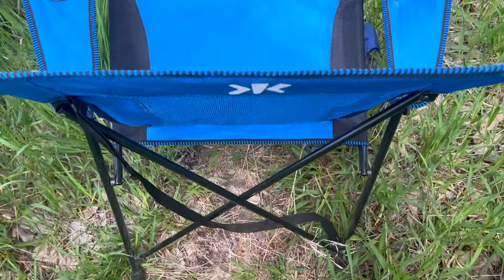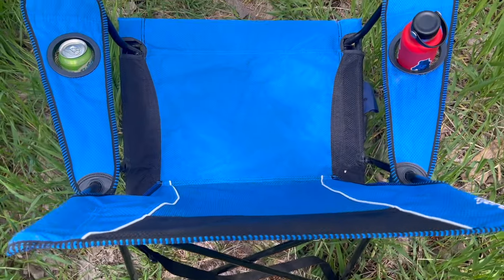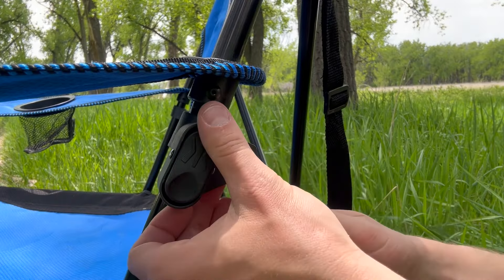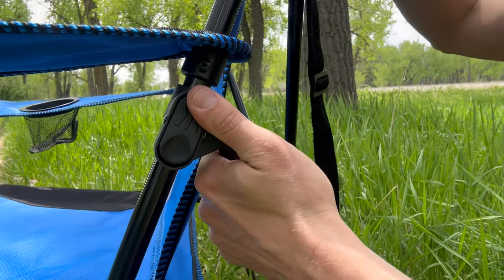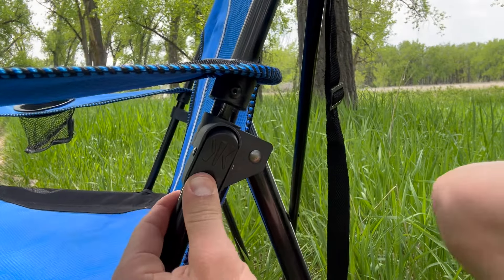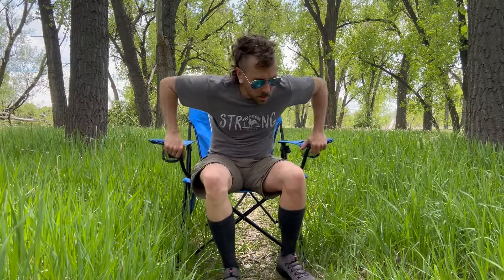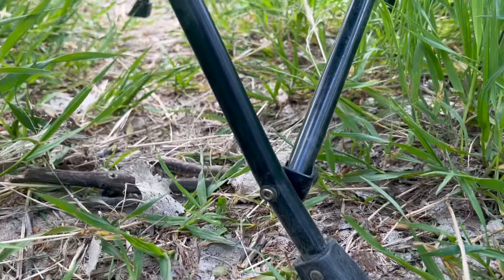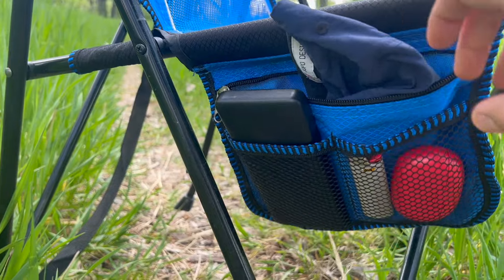Kijaro Dual Lock Camping Chair Review